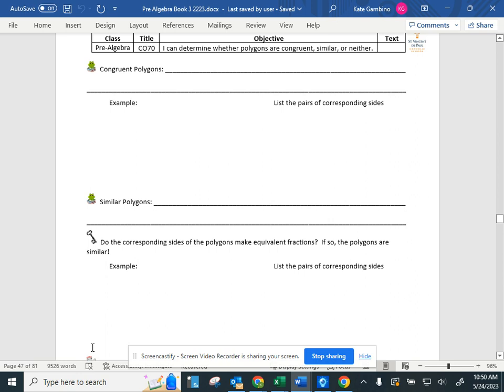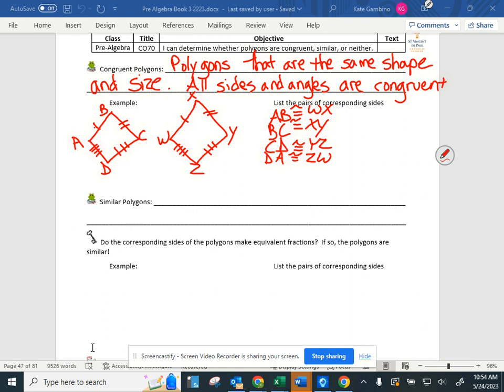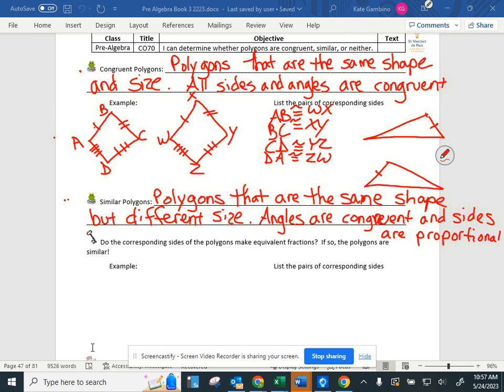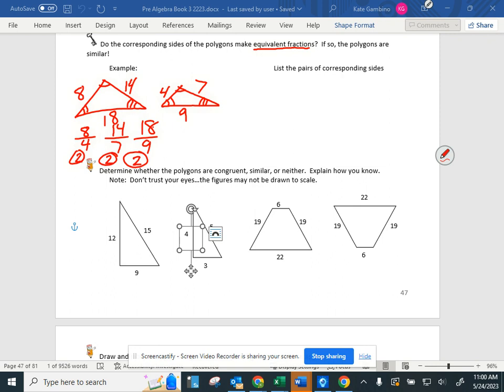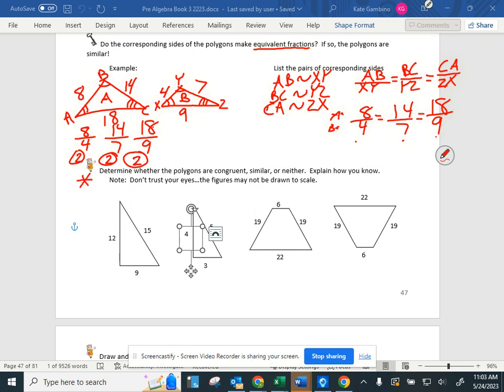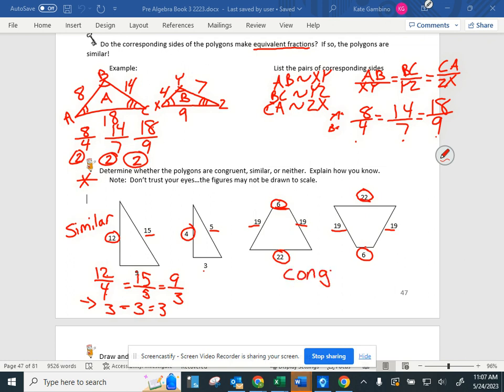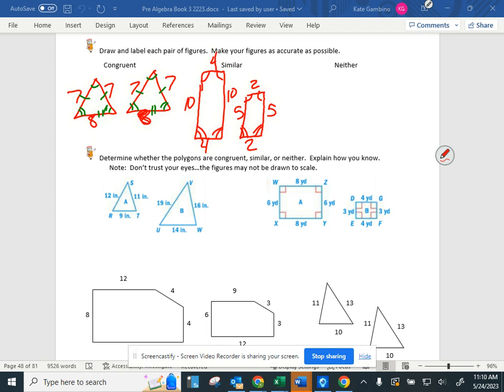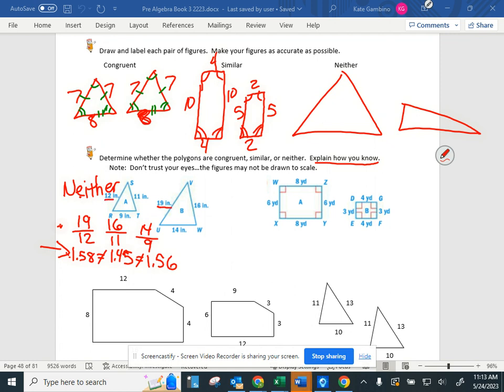5/24 Pre Algebra CO70